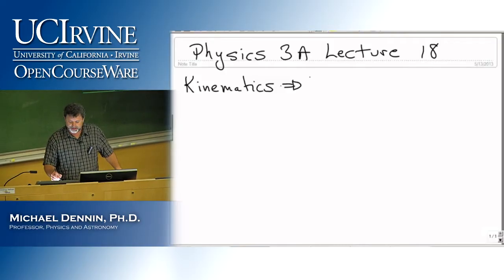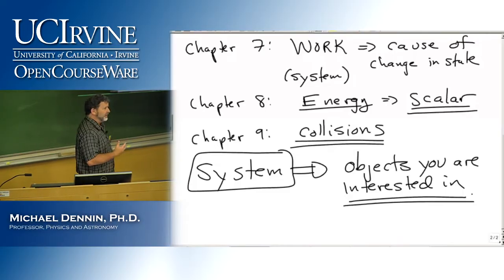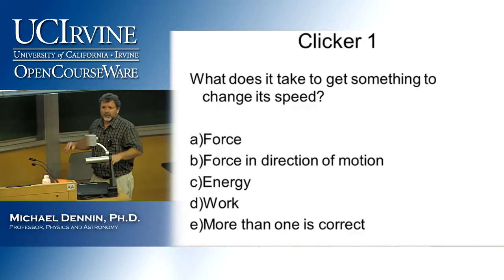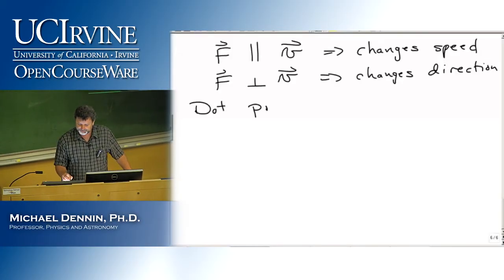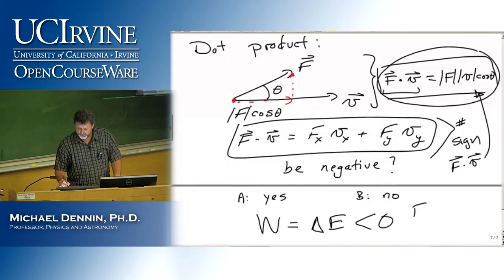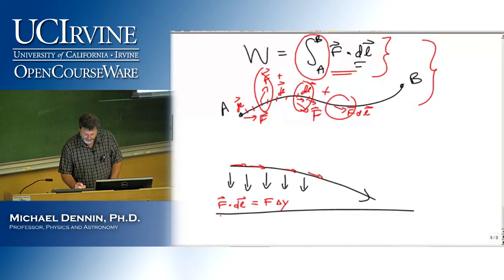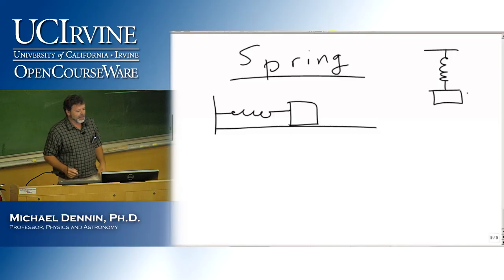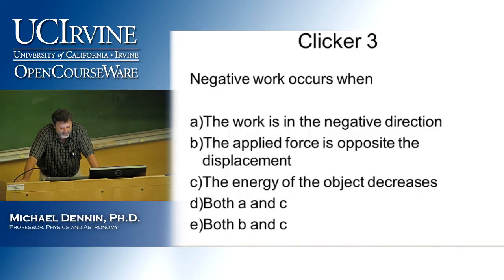Basic Physics 3A. Lecture 18.